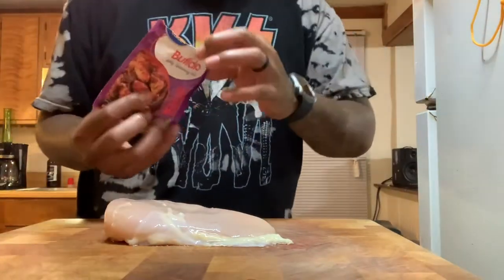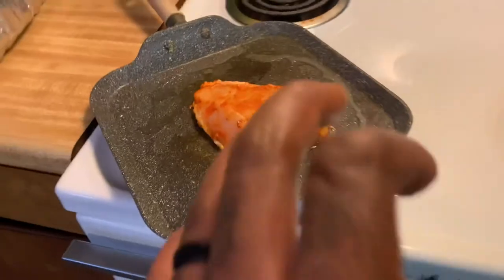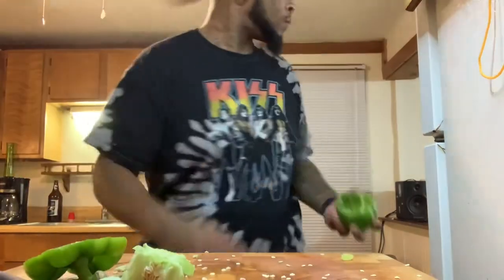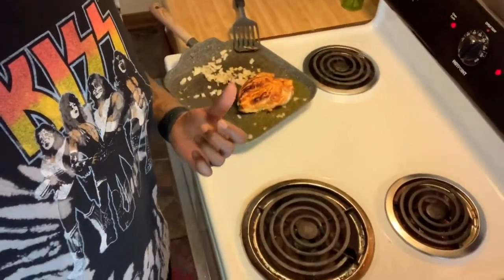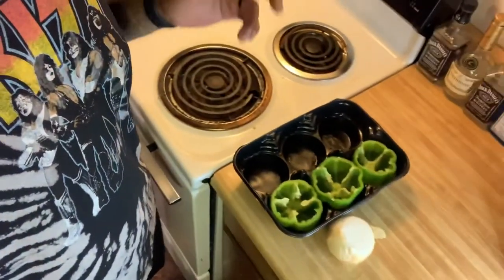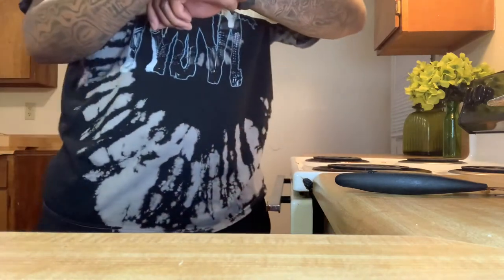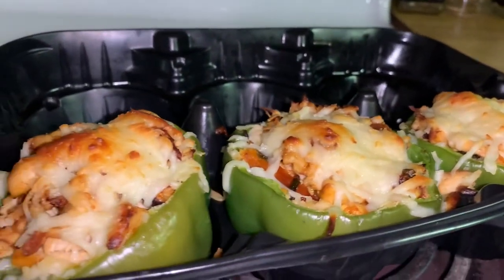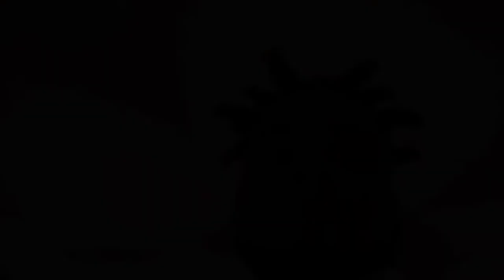PART 2 OF THE FIRST VLOG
I was going to make a whole different dish but I decided to take the casserole and convert it into stuffed bell peppers….hope you all enjoyed watching